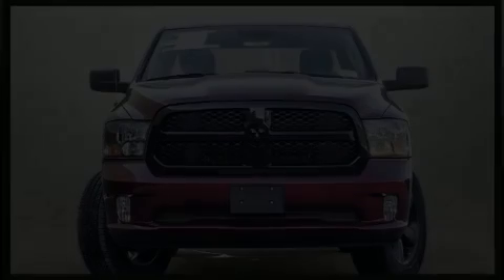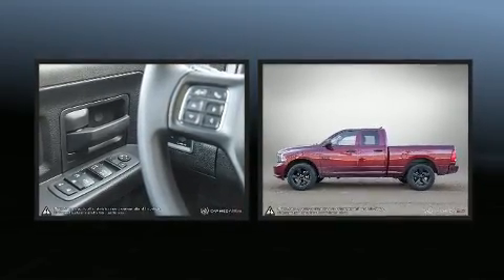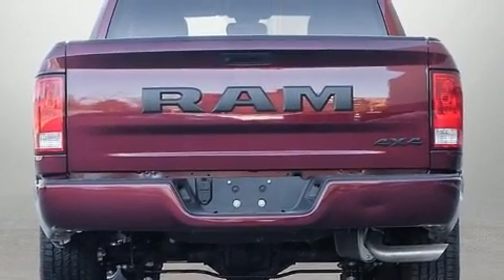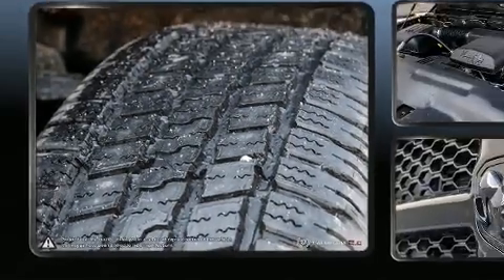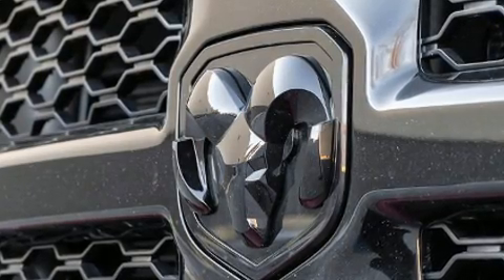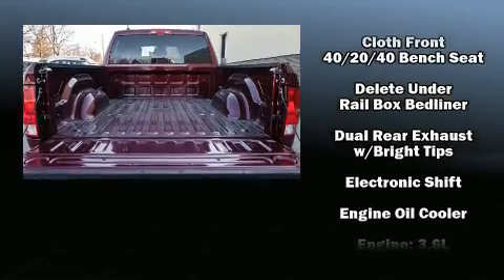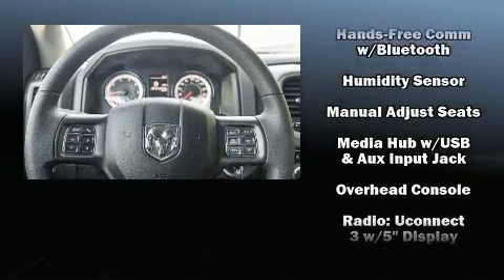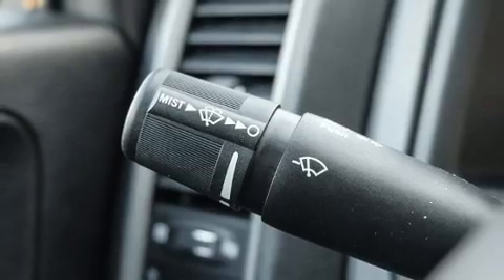2020 Ram 1500 Classic Express Night Edition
Get excited about the 2020 Ram 1500 Classic. This 4 door, 6 passenger truck leads among competitors in its segment. Under the hood you'll find a 6 cylinder engine with more than 300 horsepower, providing a smooth and predictable driving experience. Four wheel drive allows you to go places you've only imagined. Top features include air conditioning, delay-off headlights, 1-touch window functionality, a rear step bumper, an automatic dimming rear-view mirror, a front bench seat, remote keyless entry, and cruise control. Audio features include an AM/FM radio, and 6 well positioned speakers. Passengers are protected by various safety and security features, including: dual front impact airbags with occupant sensing airbag, head curtain airbags, traction control, brake assist, a panic alarm, and 4 wheel disc brakes with ABS. For added security, dynamic Stability Control supplements the drivetrain. We pride ourselves in the quality that we offer on all of our vehicles. Stop by our dealership or give us a call for more information.